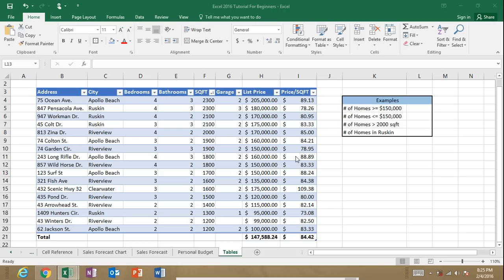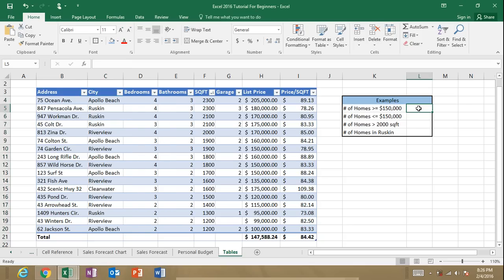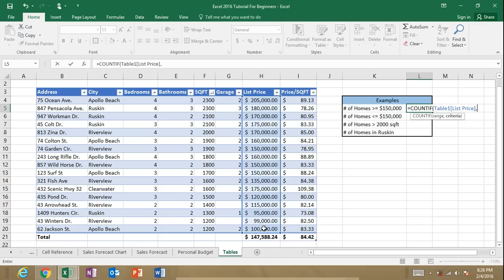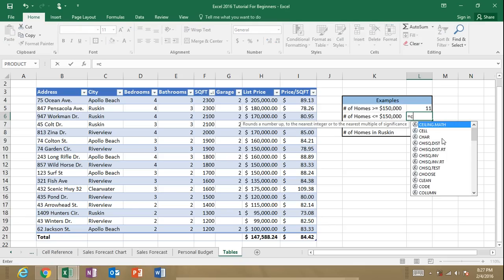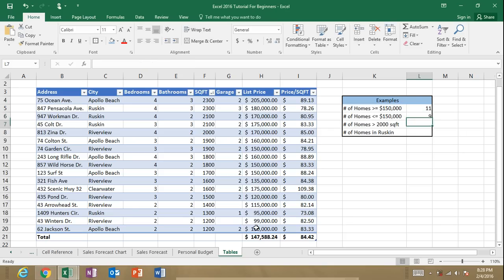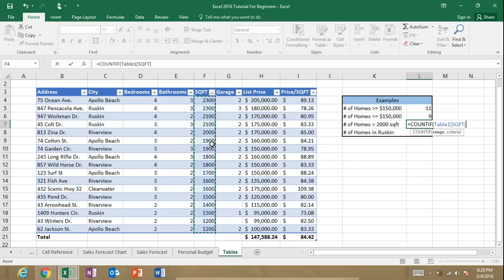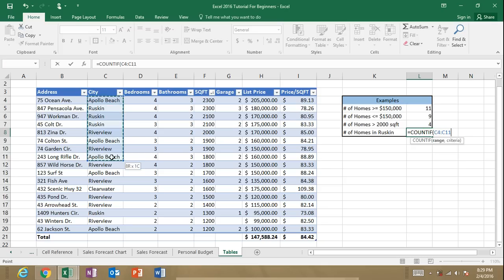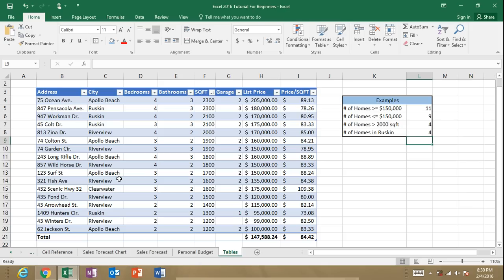Excel COUNTIF Function Tutorial: Excel 2016 Range Criteria Greater Than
In this Excel 2016 tutorial I show you how to use the COUNTIF function in Microsoft Excel. The COUNTIF function is a statistical function used to count the number of cells that meet a certain criteria.